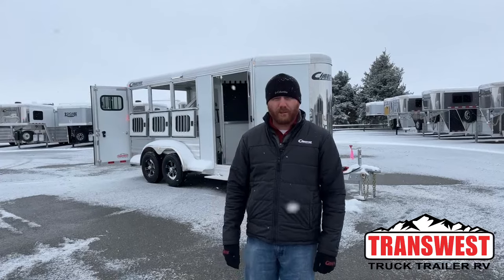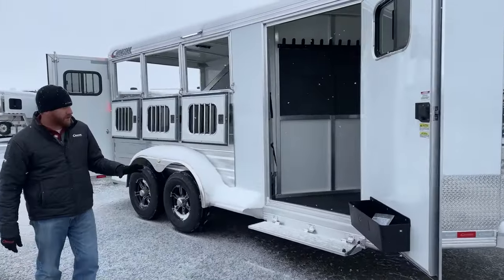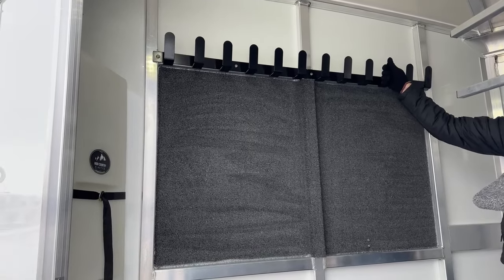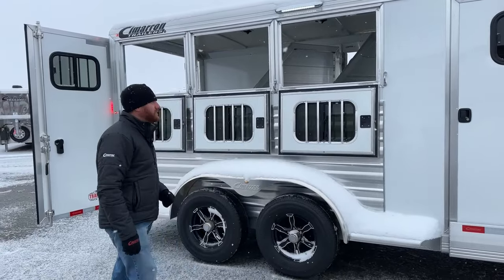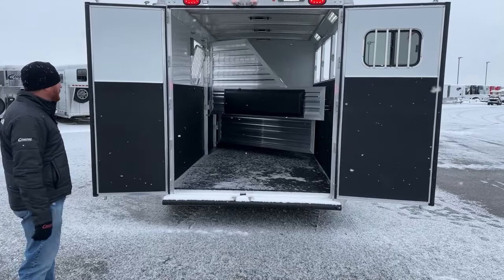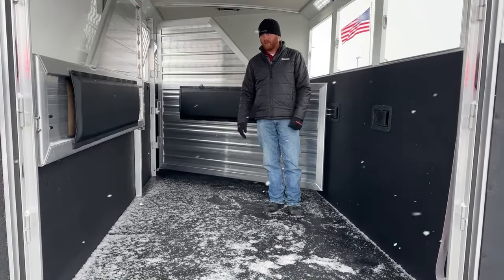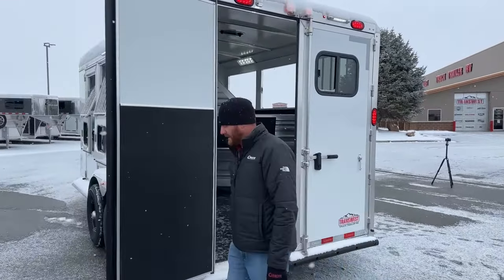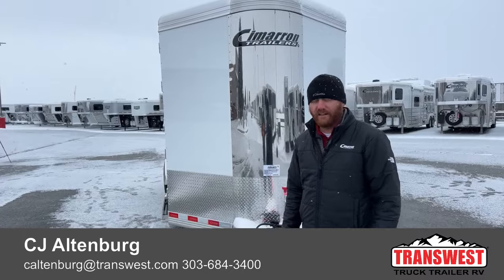2024 Cimarron Norstar 3 Horse Gooseneck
cjaltenburg is walking around a 2024 cimarronstrailers Norstar 3 Horse Gooseneck - 5N231387
This Trailer has a diamond plate on the nose to protect from road debris, the front tack room, with rubber easy-to-clean flooring, full-size matching spare, carpeted swing-out saddle rack, swing-out blanket bars, carpeted bridle hooks, an LED inteor lighting. The stall area has a cimarron's insulated roof and the strongest floor on the market, rubber flooring, drop-down windows with sliding bus windows LED load lights, two dividers, a front escape door, and 60/40 rear doors. Live at Transwest Truck Trailer RV Of Frederick